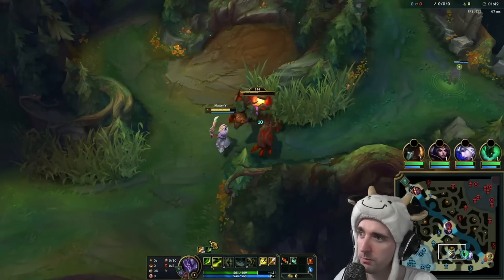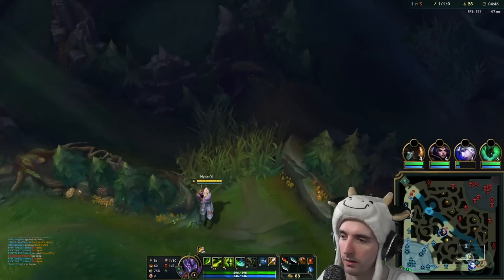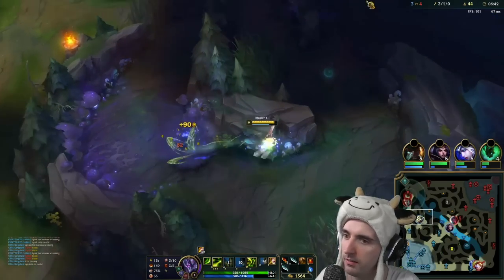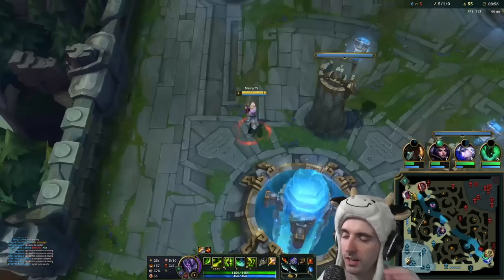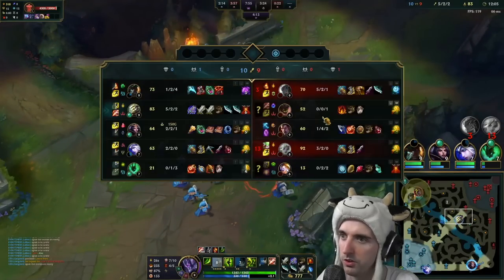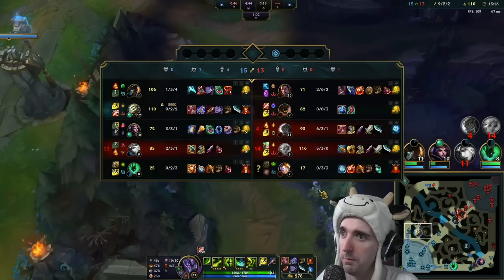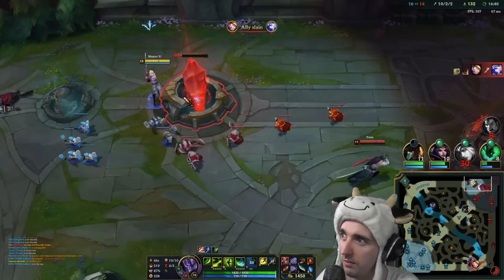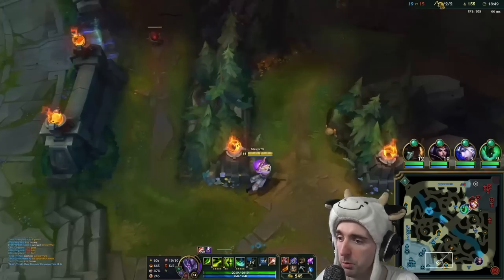TELL ME HOW THIS HAPPENED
Well today we experience a very durable build, and its NOT a sunfire cape! Let me know what you think about this amazing shieldbow game for the best and most creative master yi in the world...

Cowsep streams live almost everyday on Youtube, Twitch, Trovo, and Facebook!

Cowsep lives in Korea and was an English teacher for 2 years. Now he plays League of Legends in Korea, China, Vietnam, and Philippines.